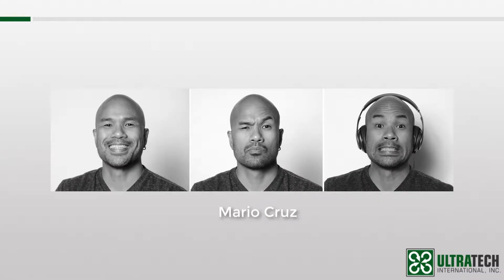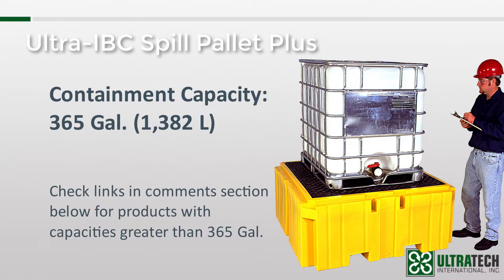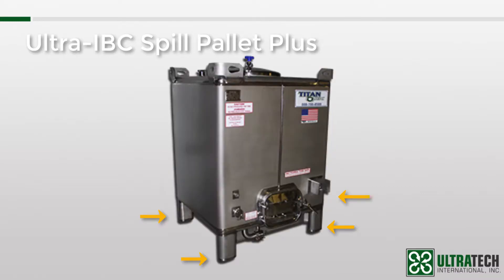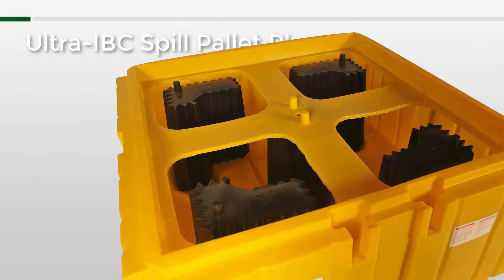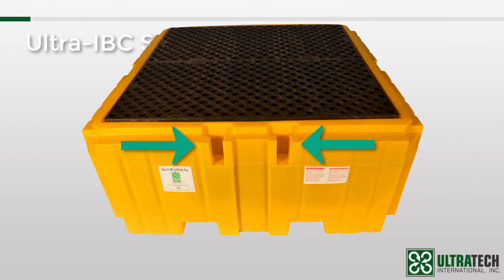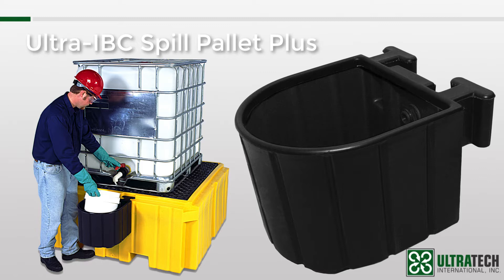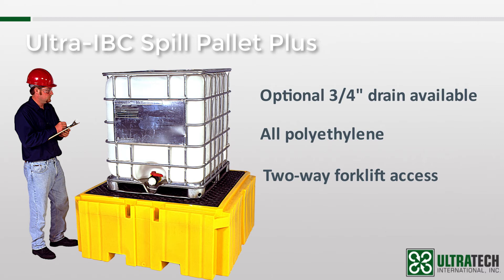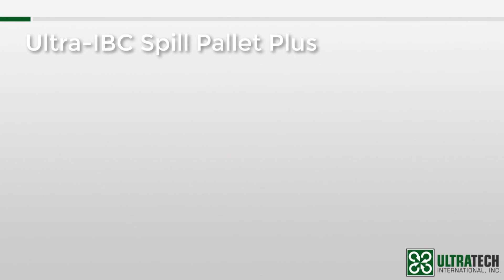UltraTech University Product Training: IBC Spill Pallet Plus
A review of the Ultra-IBC Spill Pallet Plus, a spill containment pallet for intermediate bulk containers (IBCs), totes, tanks and other large vessels.

Links:
 - For IBCs with a capacity greater than 365 gallons check out these products: